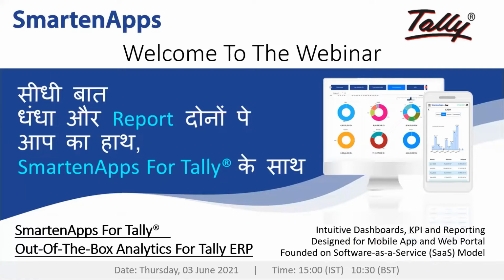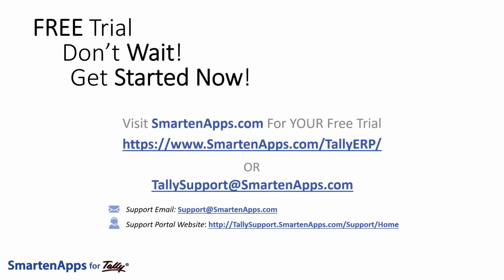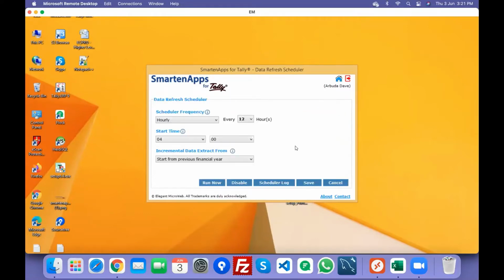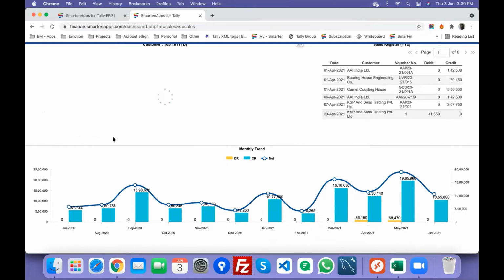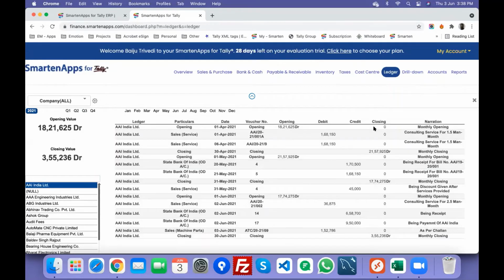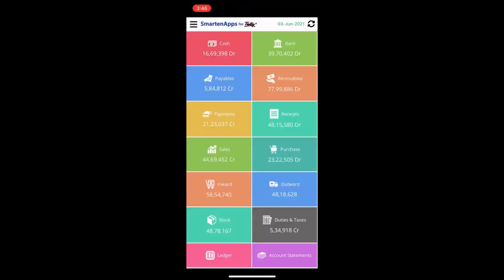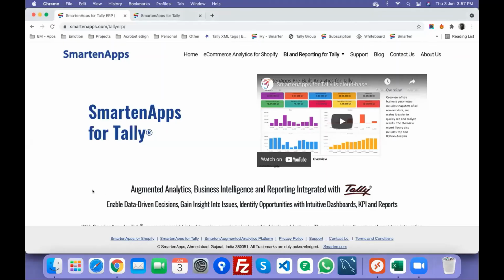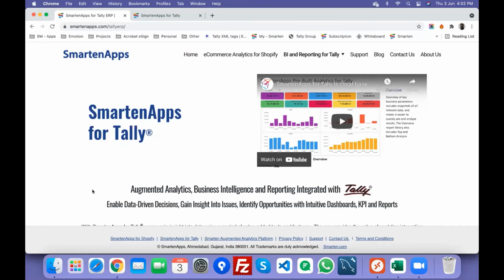Launching SmartenApps for Tally®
This is a launch webinar for SmartenApps for Tally. To further our objective of helping Tally users, we have transformed ElegantJ BI for Tally to SmartenApps for Tally, with many new features and improved performance.

SmartenApps for Tally is BI & Reporting for Tally on Web & Mobile. Apart from new all ledger search, sharing on whatsapp and many other features on your mobile app, you also have access to Web based full scale Business Intelligence platform for your Tally data, and you can get started in 10 minutes.